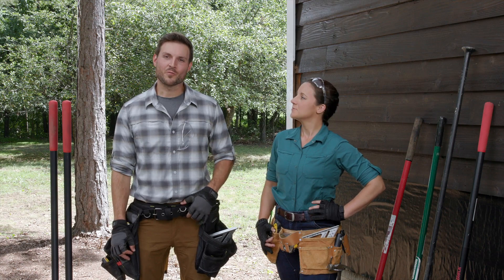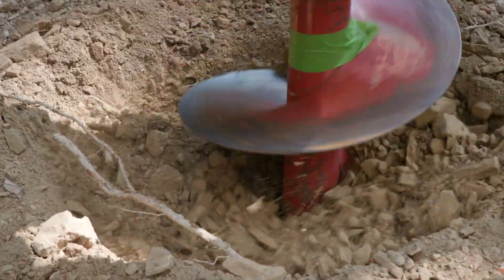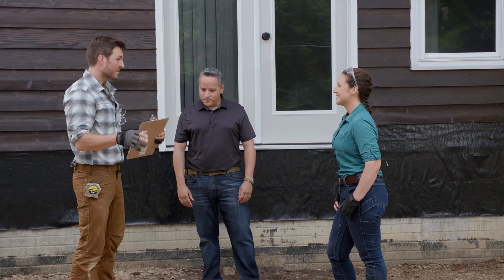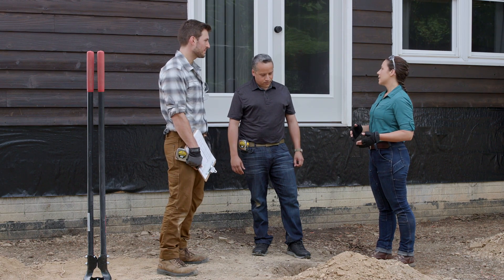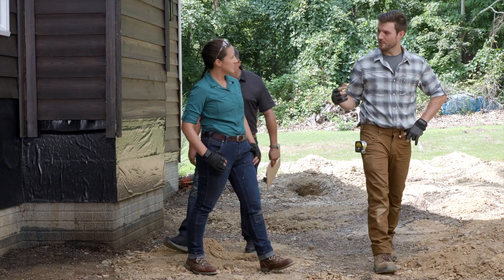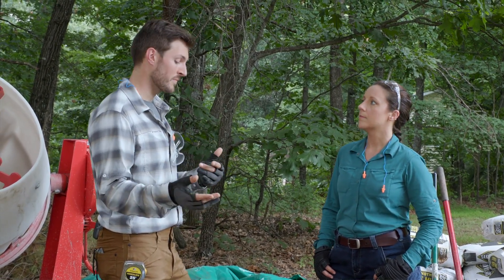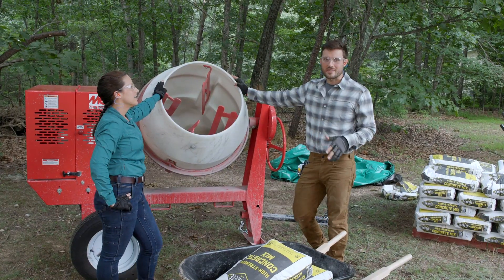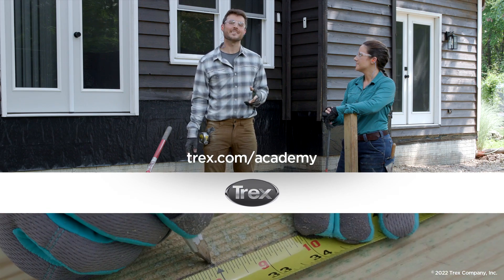How to Install Deck Post Footings | Trex Academy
Deck footings are a critical component of construction, as they provide the solid foundation that will support your outdoor deck. Learn about the types footings and how to install deck post footings with Trex® Academy's detailed video instructions.

For more information on footings and starting your deck foundation,

Key moments in this video:
00:00 Intro
00:25 Footing Depths and Types
1:08 Digging Footings
2:28 Preparing for Footing Hole Inspections
4:13 Footing Hole Inspection
9:40 Mixing Concrete for Footings (Option 1)
12:33 Pouring Concrete Footings
13:50 Mixing Concrete for Footings (Option 2)